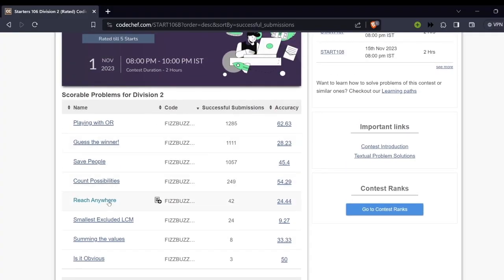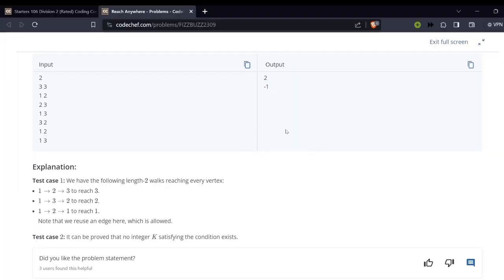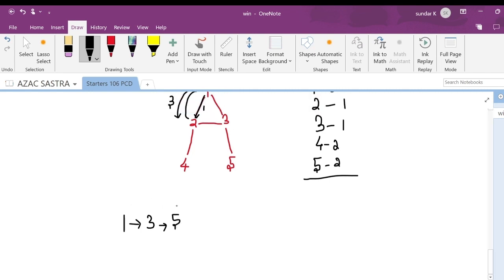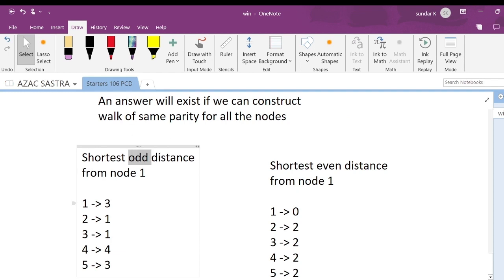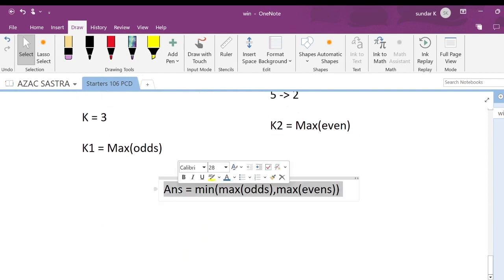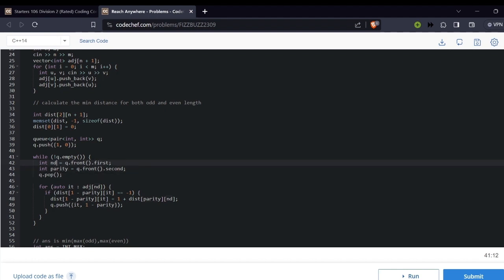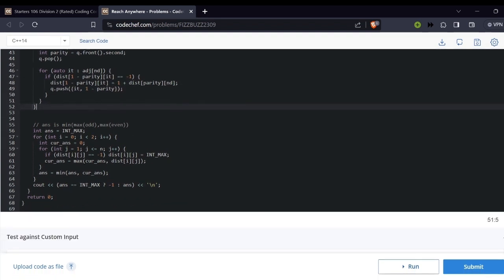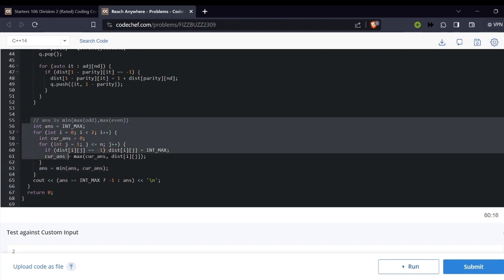Codechef Starters 106 || Reach Anywhere || BFS || AZAC SASTRA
This is Sundar Kumar and in this video, we're going to dive into an exciting competitive programming problem from Codechef's Starters 106 contest - "Reach Anywhere". I'll be providing a C++ solution, and most importantly, I'll explain every step thoroughly to ensure you understand the code completely.

🔍 What You'll Learn:

Problem Overview: We'll start by understanding the problem statement and its requirements.
Approach: I'll break down the problem into manageable steps and outline our strategy.

By the end of this video, you'll not only have a working solution but also a deep understanding of the underlying concepts. This will help you tackle similar problems with ease in your future coding endeavors.